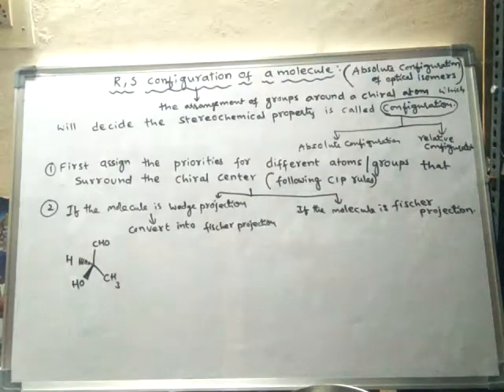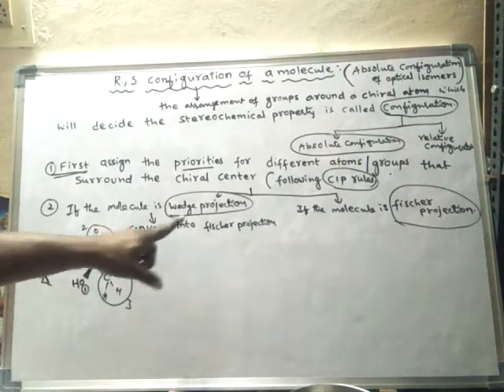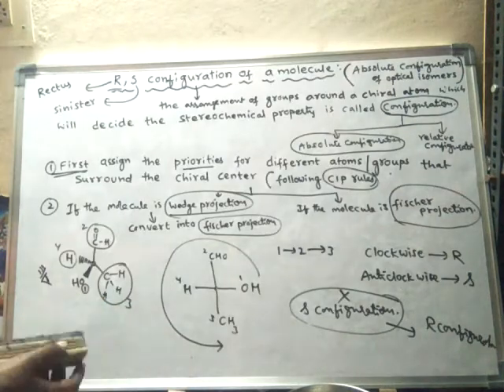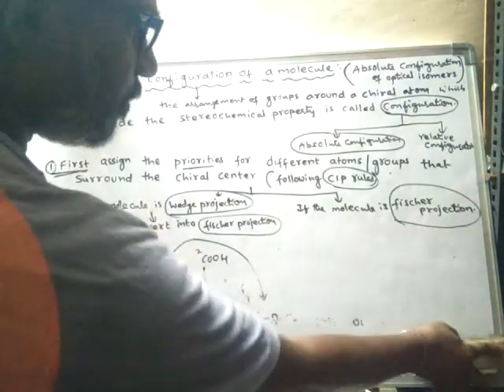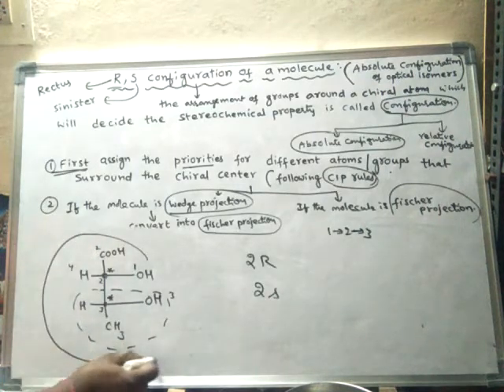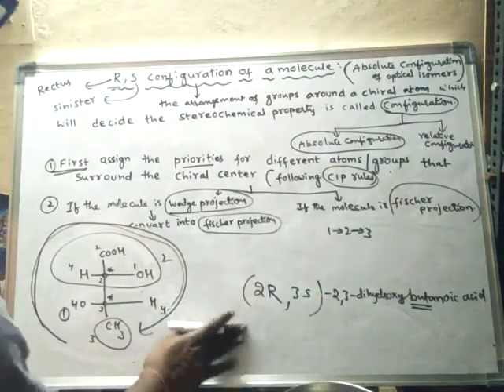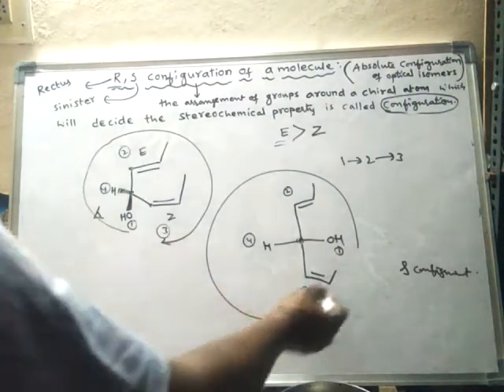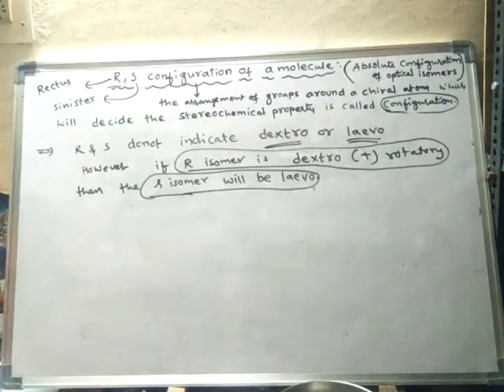R,S configuration.. A67